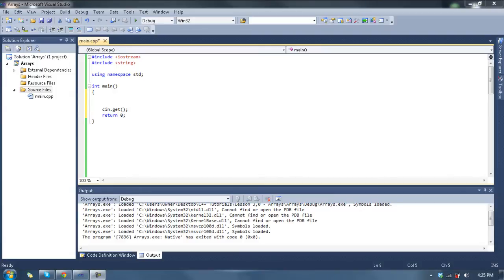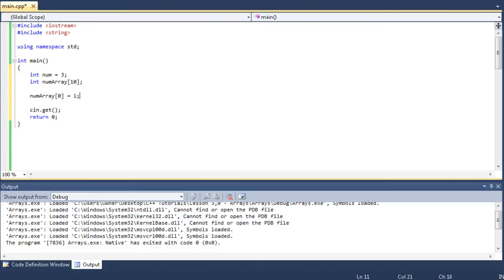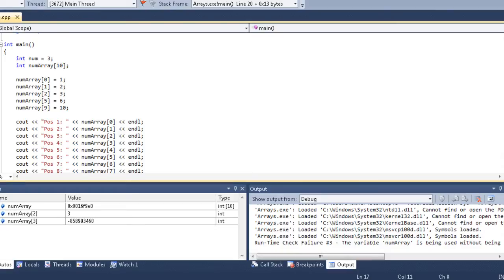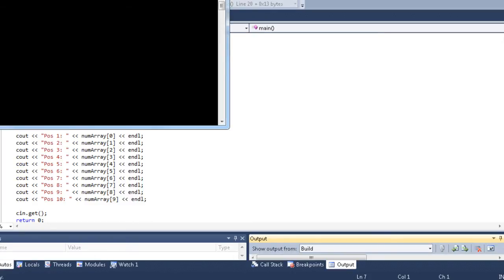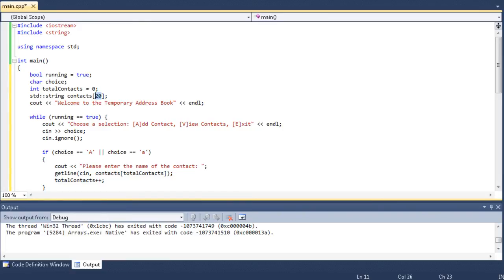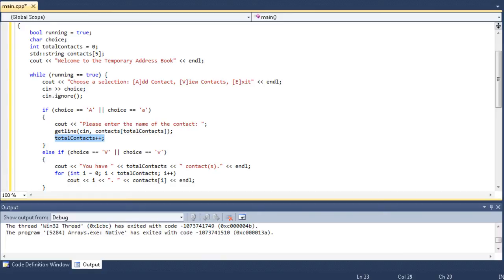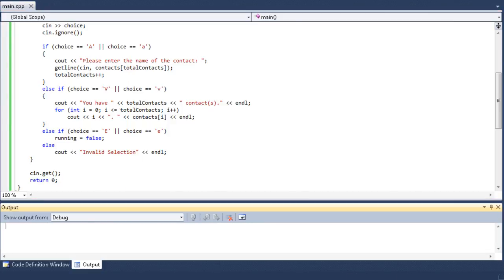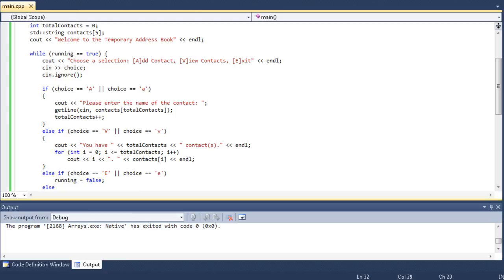Let's Learn C++ [Lesson 3.0] Arrays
Arrays are a very important way of storing data. Learn it! :)